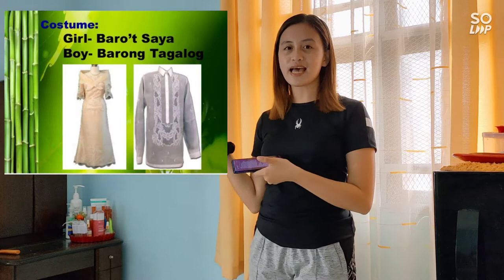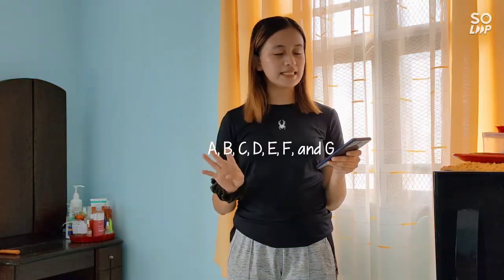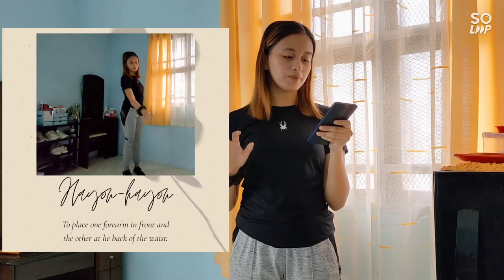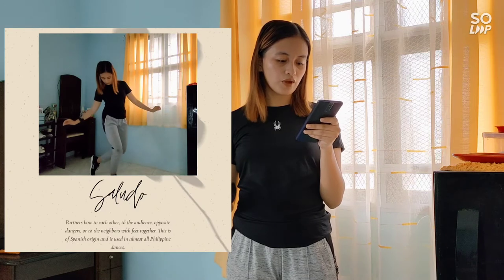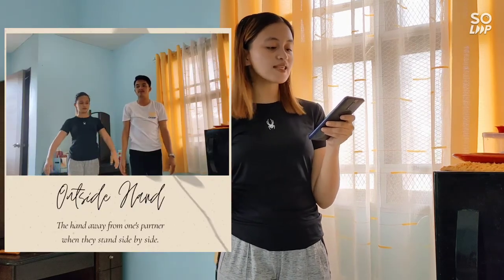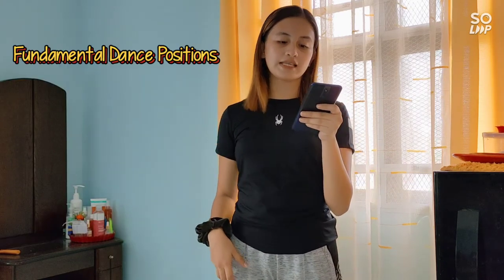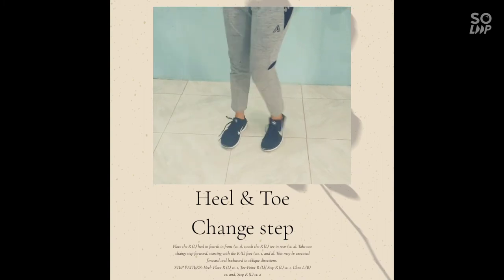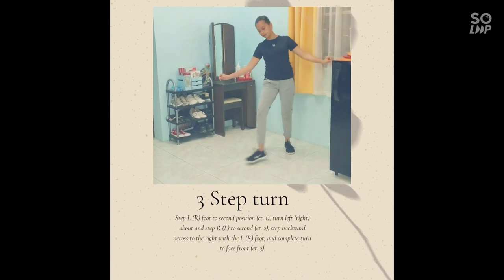INSTRUCTIONAL VIDEO on the Fundamental dance steps/terms used in "Lanceros de Tayabas"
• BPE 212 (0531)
• To be submitted to Prof Saramie Belleza
• Submitted by Rhona Joy P. Baladiang